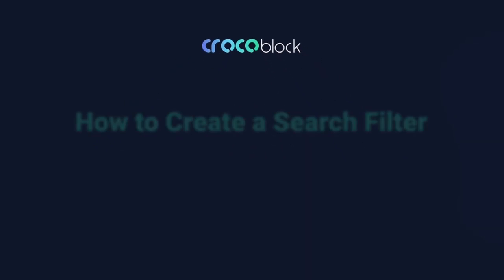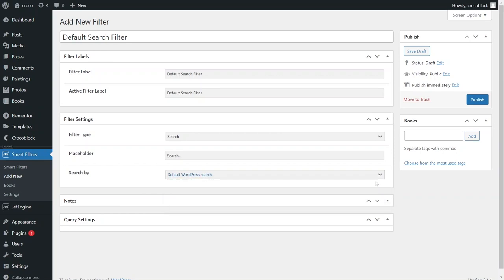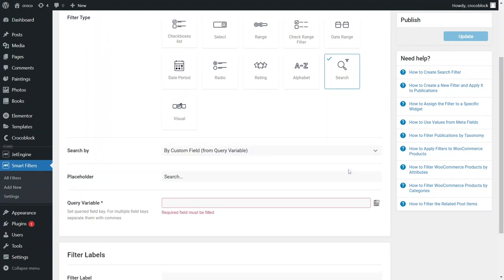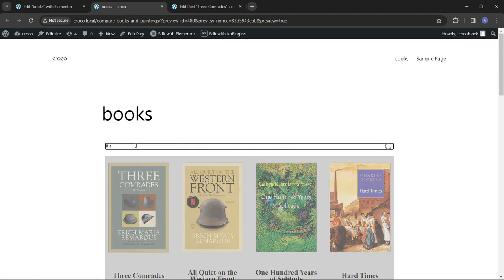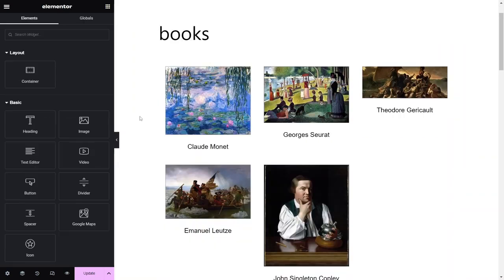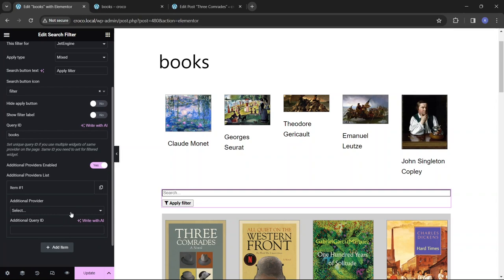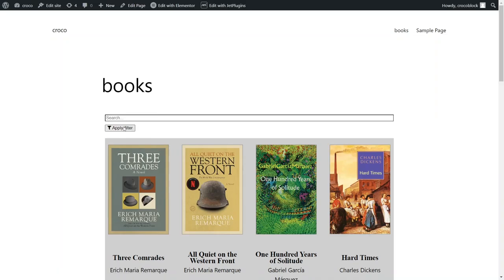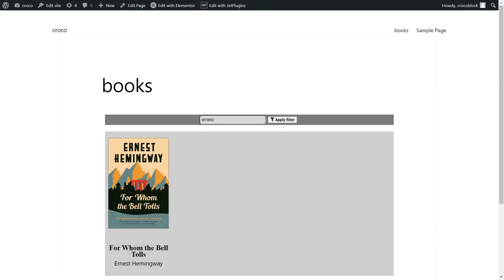How to Create a Search Filter in WordPress using Elementor Page Builder | JetSmartFilters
🚀✨ Discover the step-by-step video guide on creating a dynamic Search filter using the JetSmartFilters plugin within the Elementor Page Builder for WordPress website.

🎥 Explore strategic use cases to enhance your website's search functionality, and master the dashboard settings and configuration process for seamless webdevelopment.

💡Gain insights into admin posts designed for efficient searching and the setup of a provider, all powered by the potent ListingGridwidget from JetEngine. Elevate your skills and take unprecedented control of your website!

🚀 Ready to elevate your web development skills? Hit play now and transform your website into a user-friendly masterpiece!

👉JetSmartFilters 3.2 Overview / Features and Updates
JetSmartFilters 3.2. Overview | Features & Updates
👉JetSmartFilters Tutorials

► TIMESTAMPS

000:00 Introduction
00:47 Creating search filters
04:00 Search widget content settings
06:43 Query ID options
08:32 Using additional providers
09:29 Style and Advanced settings
10:04 Default WordPress search
11:25 Searching by custom fields
13:01 Using multiple search filters